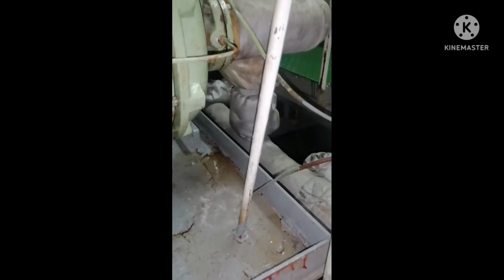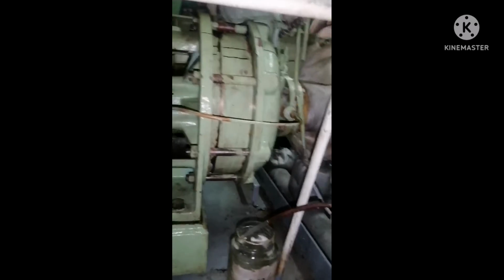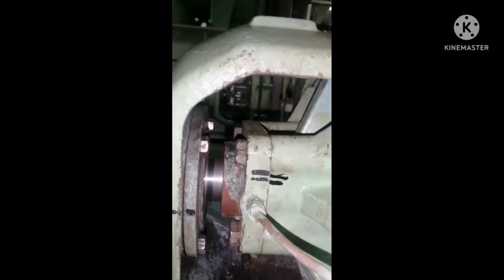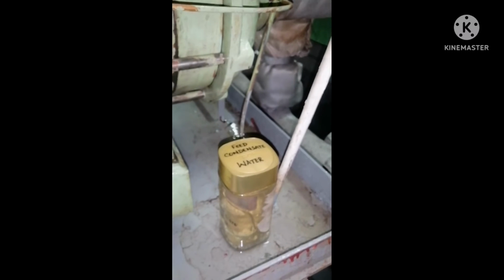HOW DO THEY DO... HOW TO TAKE BOILER CONDENSATE WATER SAMPLE FOR CHEMICAL TESTING ONBOARD SHIPS..